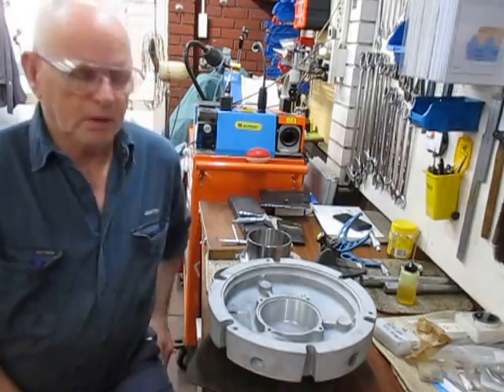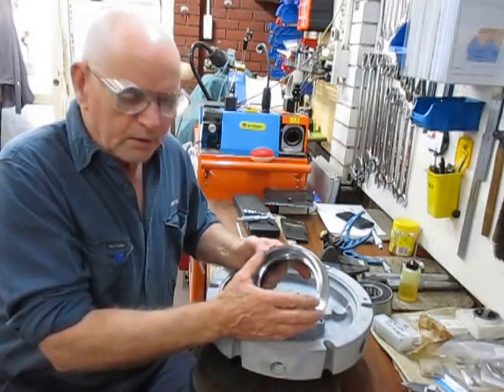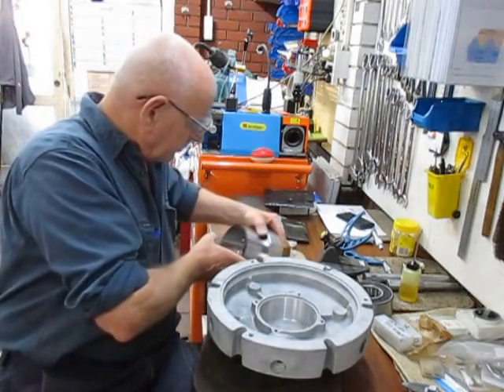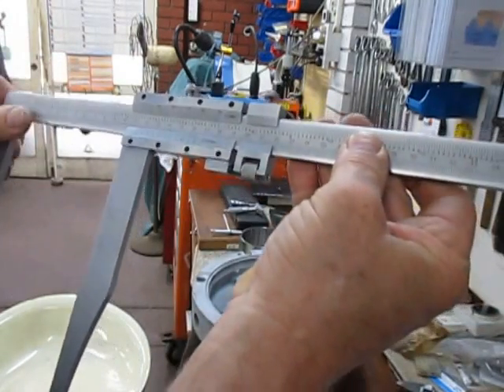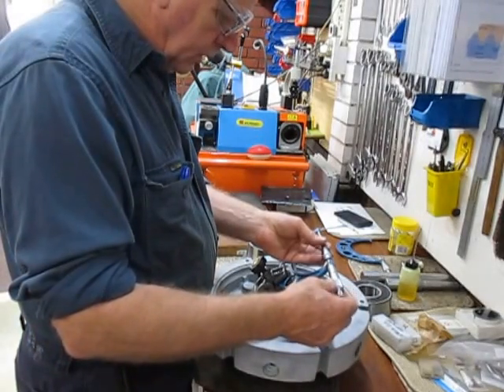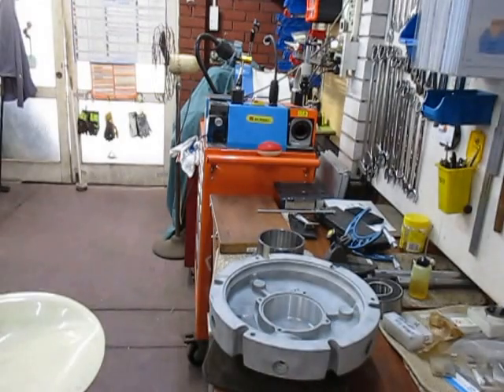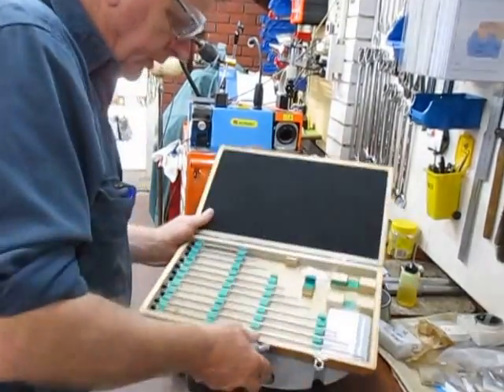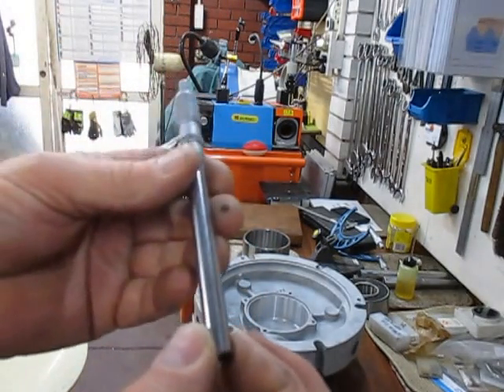Repairing a Bearing Seat What's in Bruce's Box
Repairing a Bearing Seat, What's in Bruces box. We demonstrate measuring the bore and discuss the stresses in Hollow bar when removing most of the mass during machining. We also show some of the metrology we have allowing us options for measuring facets.